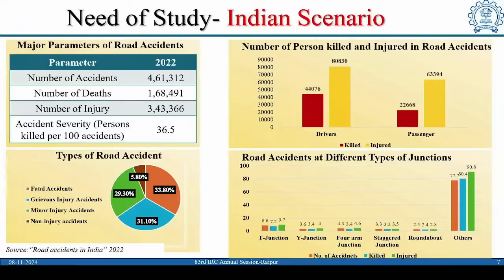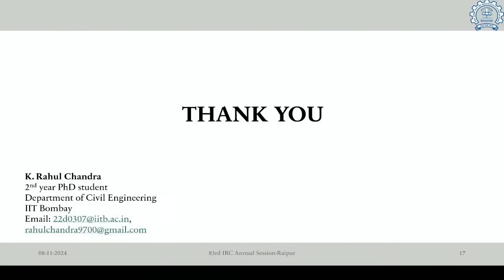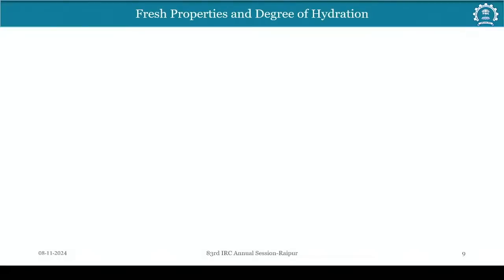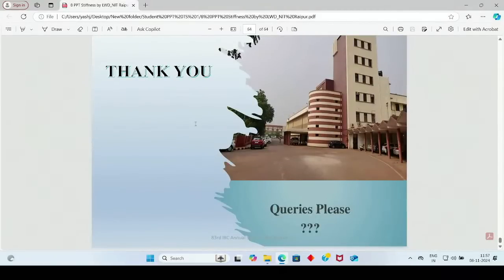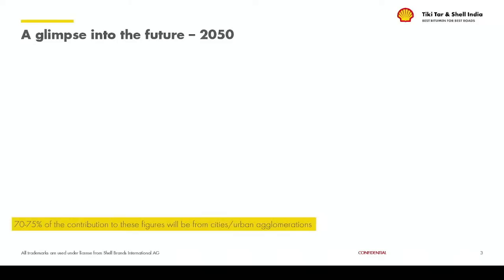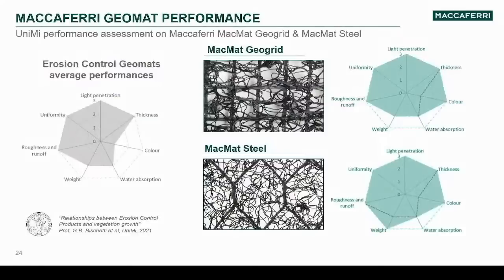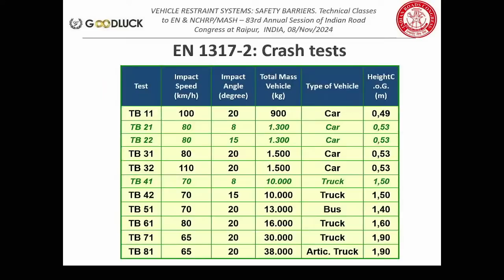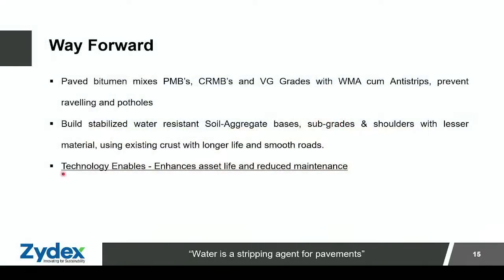83rd Annual Session of the Indian Roads Congress - Technical Session 4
Join us in Technical Hall 1 (Bhoramdev Hall) for the Fourth Technical Session [Presentations by Private Stake
Holders (Equipment/Machinery/Material/Software, Manufacturers etc.) ]